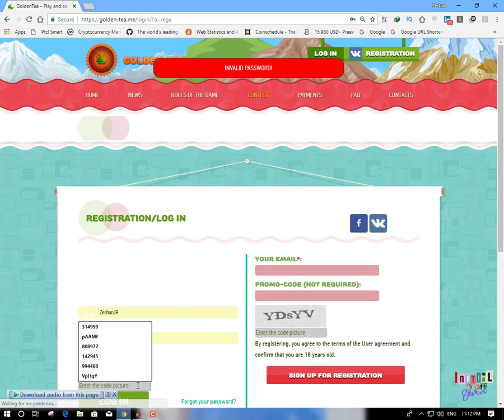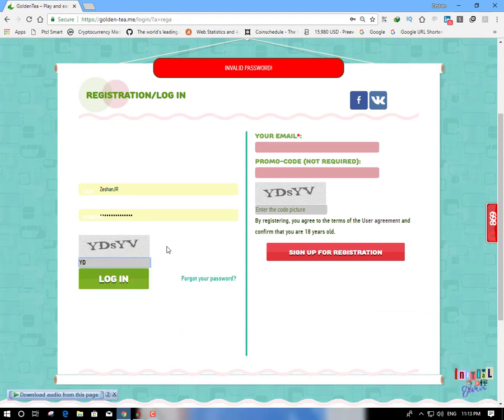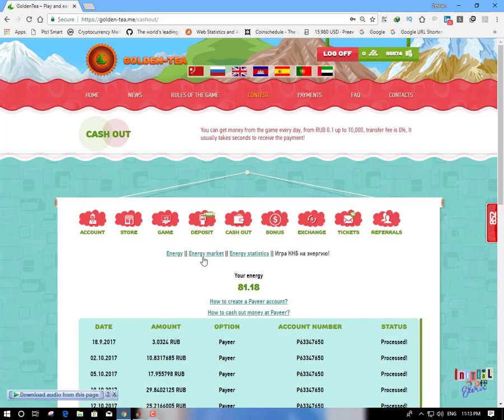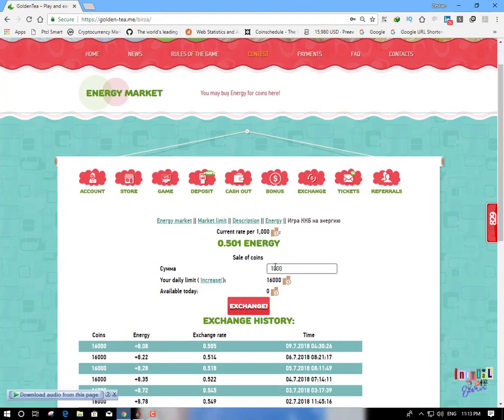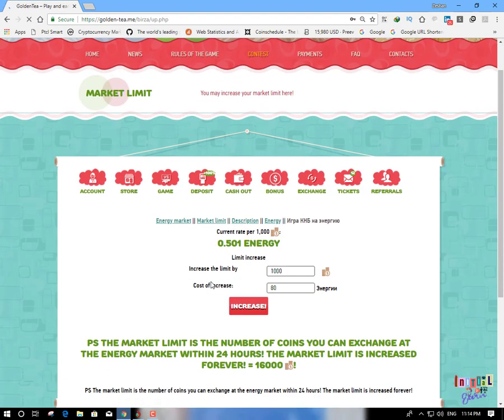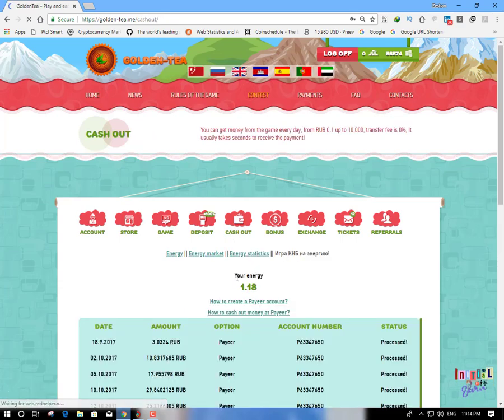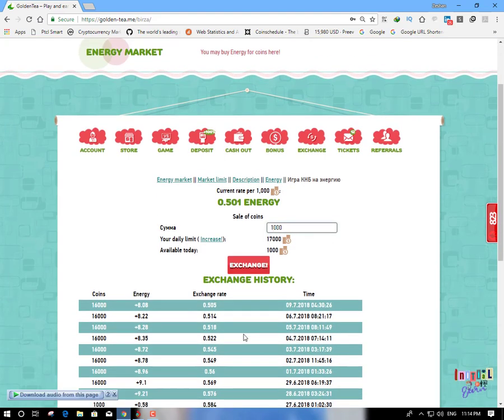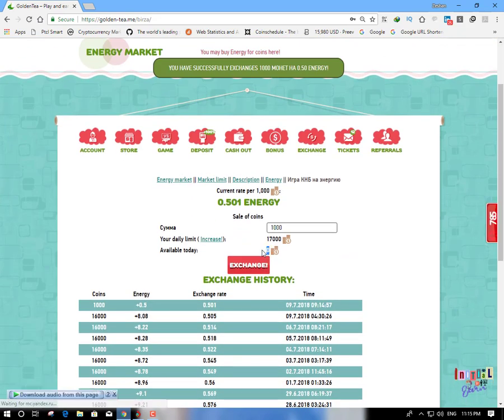How We Can Increase Energy In Golden Tea | Earn Money By Playing A Game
In this video i'am gonna show you how we increase energy in golden tea

InitiaLofEarn is providing you a best opportunity to learn and earn online.now anyone can earn online who have no job or work.now i'm gonna solve this problem forever.just subscribe my channel and get daily updates with clicking the bell option after subscribed.you'll be able to new video notification.thanks
you can also check out some our soial websites for more updates

Other Most Promising videos Check Out now
what is bitcoin ?how bitcoin works

Free Bitcoin Spinner App 2017 payment proof and trick

How to buy a Bush in Golden Tea/earn bitcoin by playing golden tea game

How To Earn Free Ripple | CoinFaucet.io | Earn Money Online | Coinbase+Ripple

How To Earn Free Litecoin While Playing Game | ltcmania.com | Earn Money Online Free

1 Litcoin In 10 Days | Earn Free Litecoins With ltcmania.com | online free earning 2018

How To Become Rich-richest with Dogecoin Investment | Dogecoin  Mining | Earn with Dogecoin 2018

Samsung Enters the Bitcoin Mining ASIC Manufacturing Business 2018

Golden Tea Review | How to Buy Bush | Deposit | Withdraw Proof | Earn Money By Playing A Game | 2018

Free Cardano(ADA) Highly Paying Faucet | You Can Earn Upto $200 Daily | Online Earn Free Money